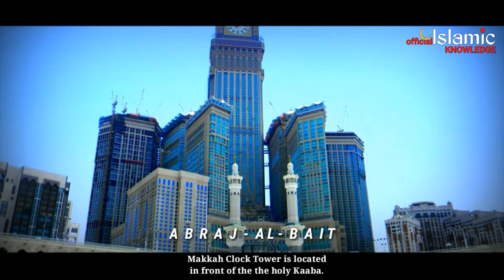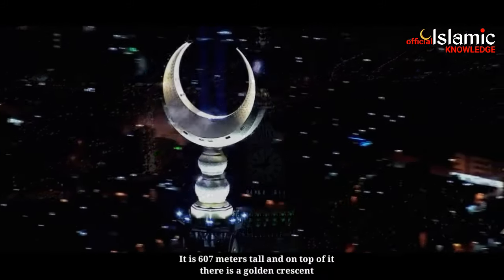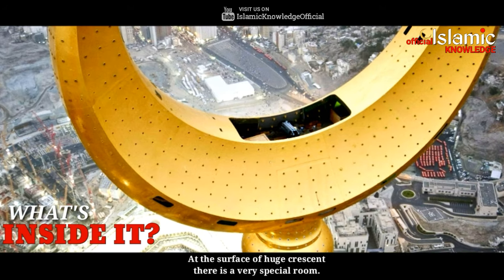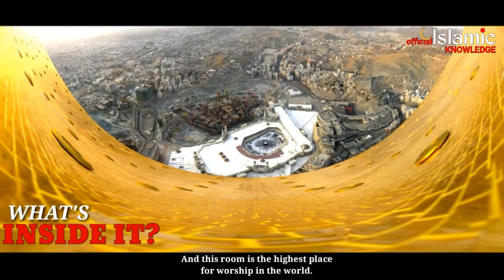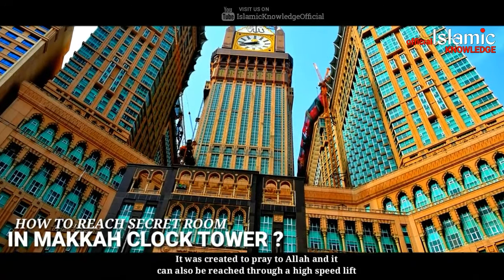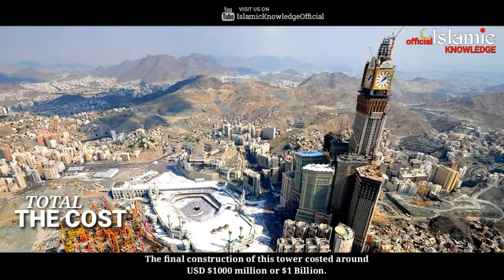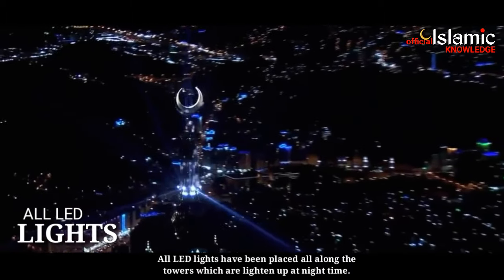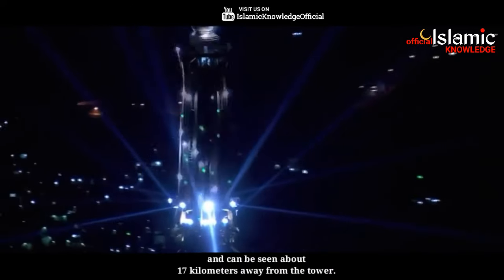The Secrets of Crescent of the Makkah Clock Tower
The crescent of the makkah clock tower (abraj al bait) :
Abraj al bait is third tallest hotel building in the world. It only serves for hajj pilgrims. It has in the top there is a crescent that is secret room used for prayer this room is the highest place for worship in the world. abraj al bait  called makkah clock tower in Saudi Arabian.